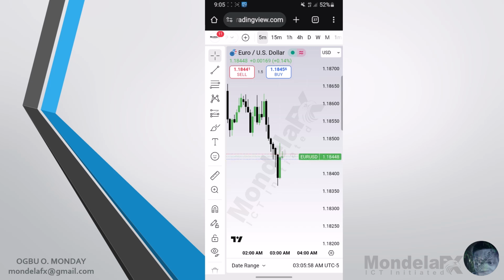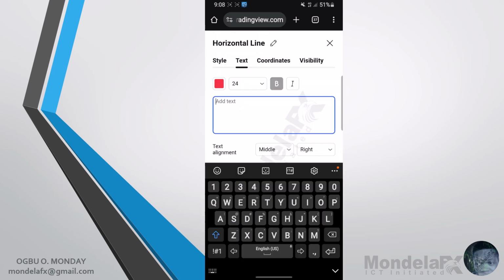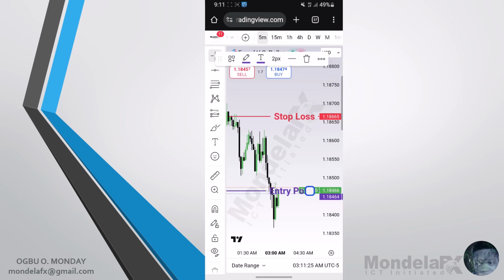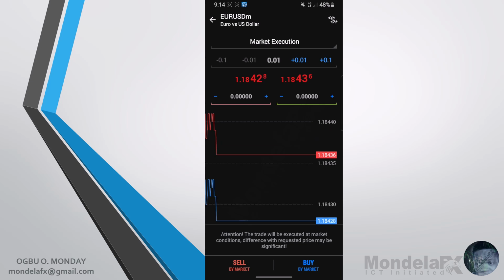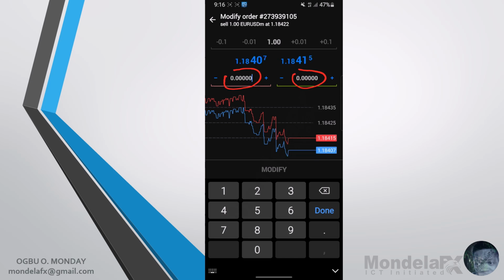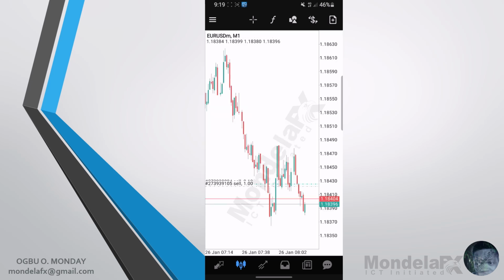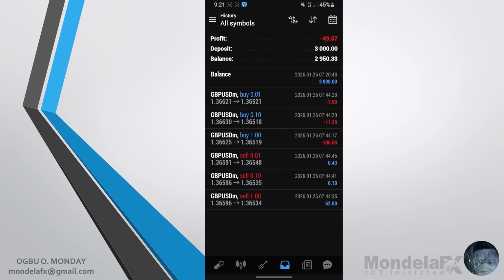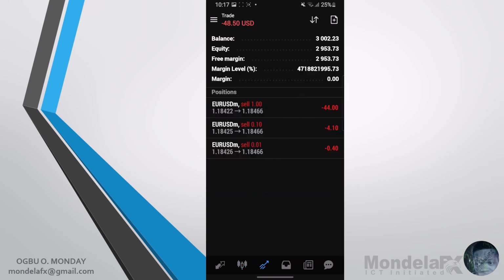Introduction To Forex Trading Lesson 7: Trade Execution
In this video, you will have comprehensive knowledge of introduction to Forex trading down to trade execution.